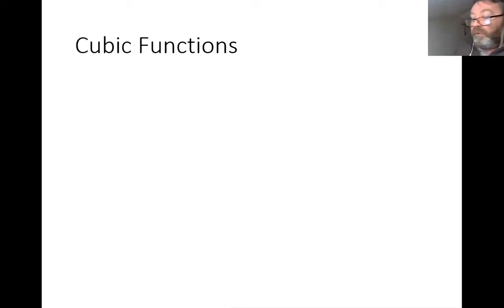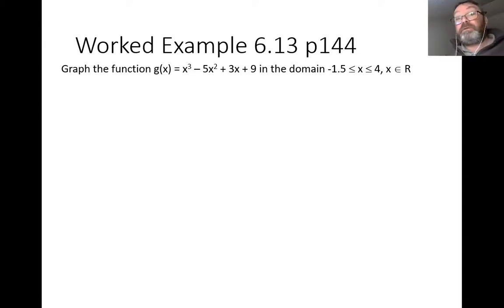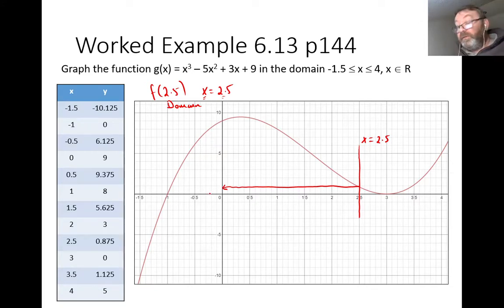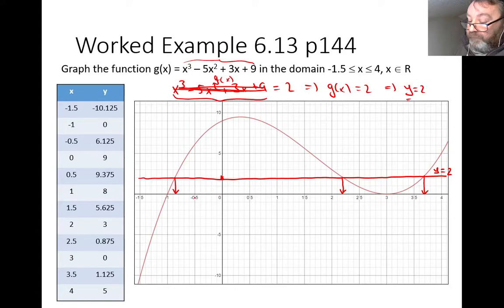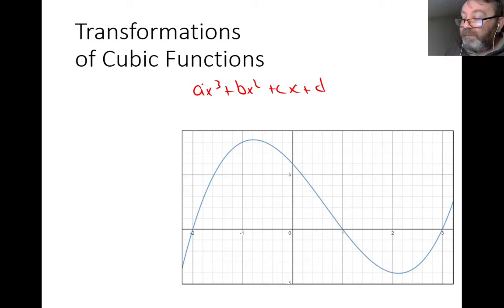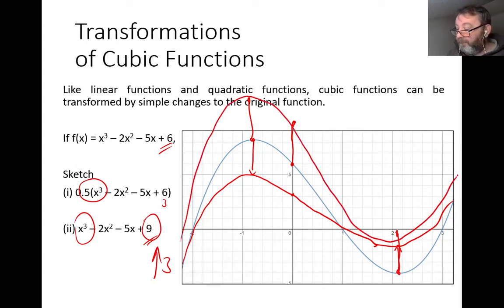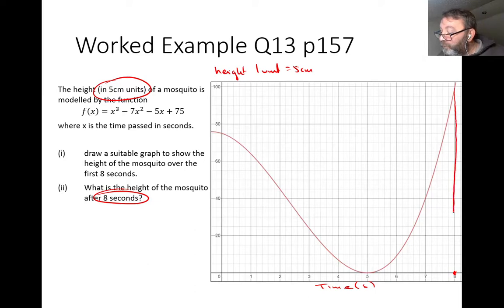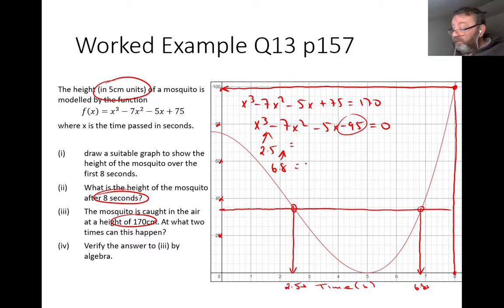Cubic Functions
In this video we will learn how to graph, transform and interpret cubic functions.